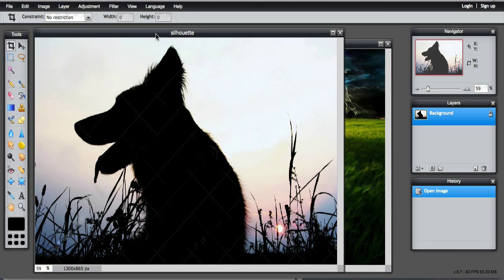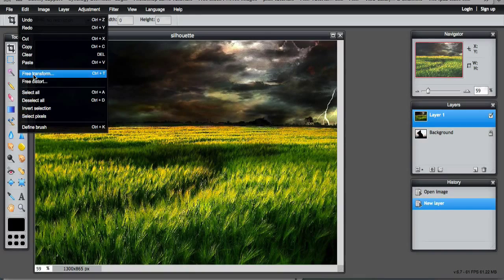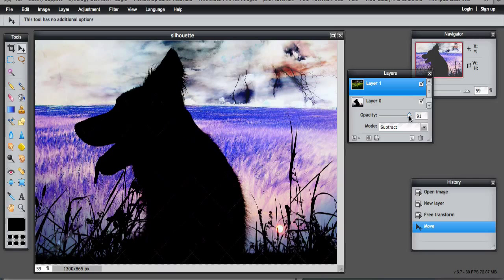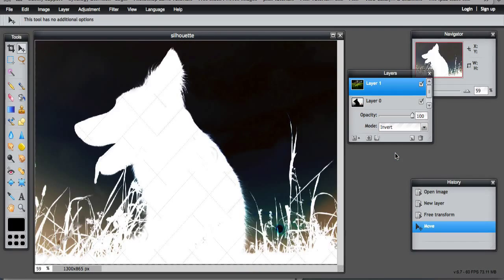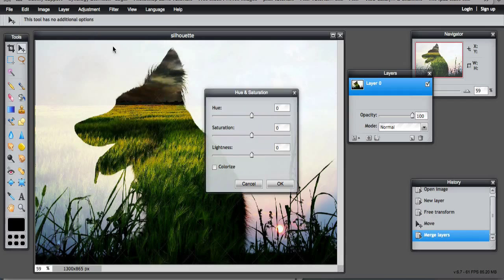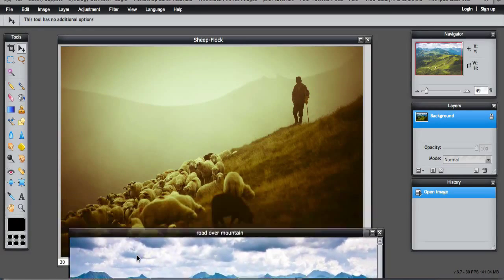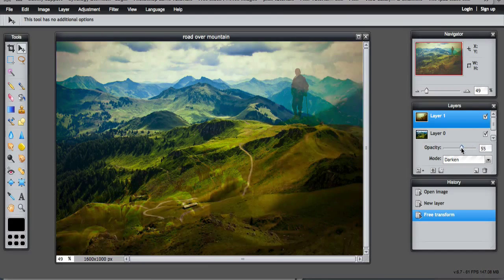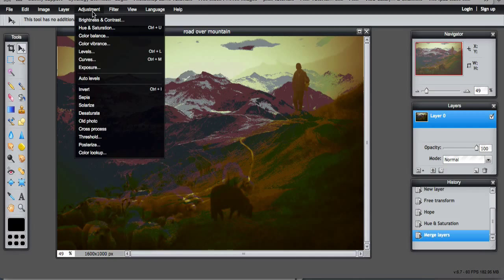Create an artistic double exposure using Pixlr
This video covers how to blend two images together to create a double exposure. It uses blending modes and opacity to change the effect of the picture. The video is part of the Pixlr Power online tutorial course, hosted at udemy.com; an online education program.

Here is a discount coupon for this course - $28.00 for 53 video lectures, worksheets and projects.